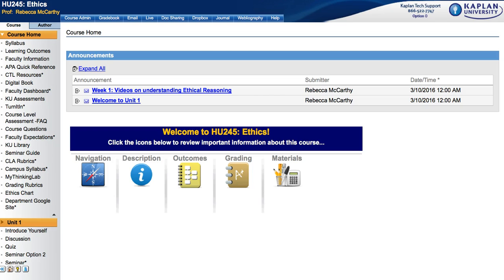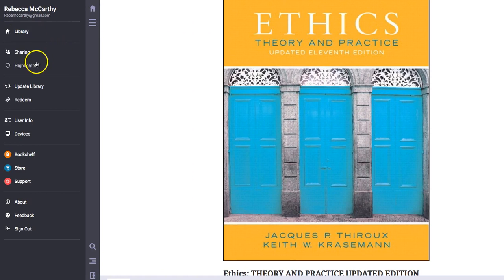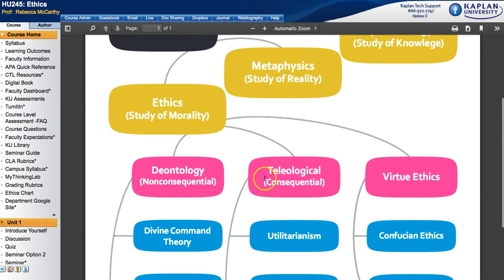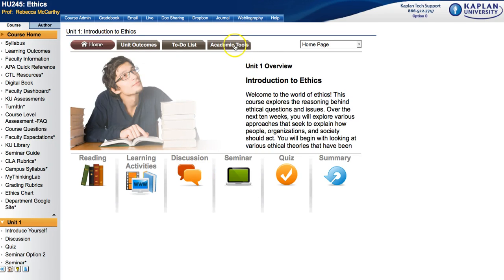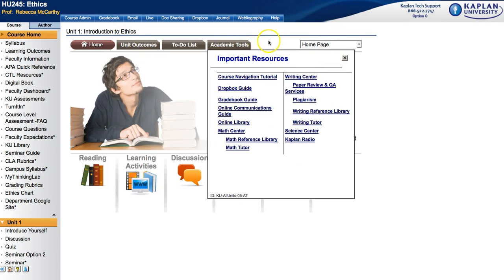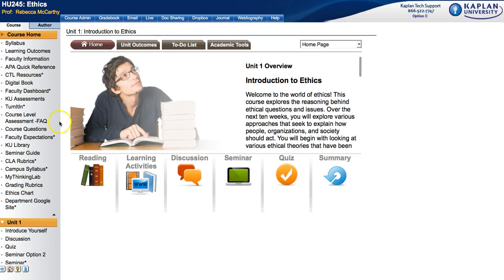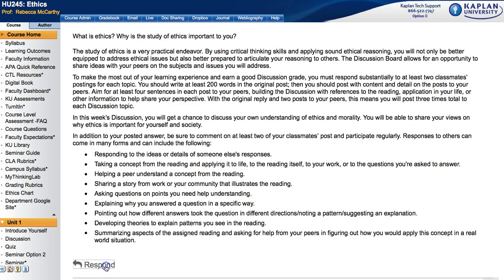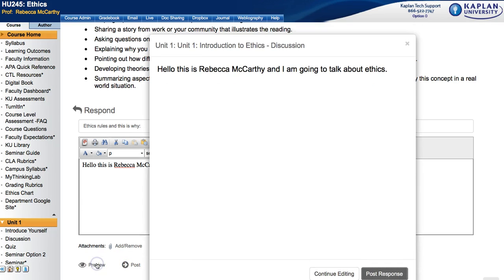KU Ethics 245: Welcome to Unit 1